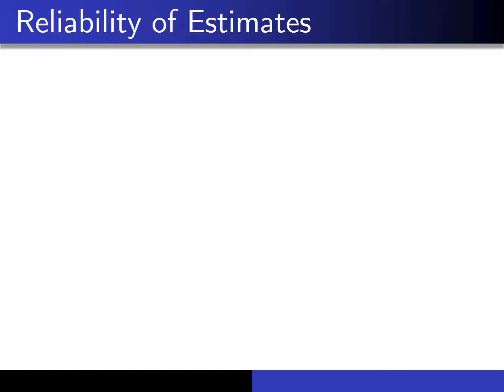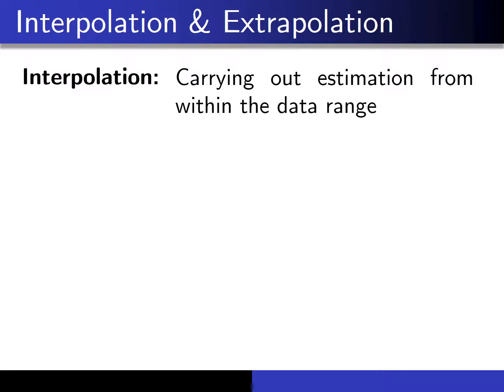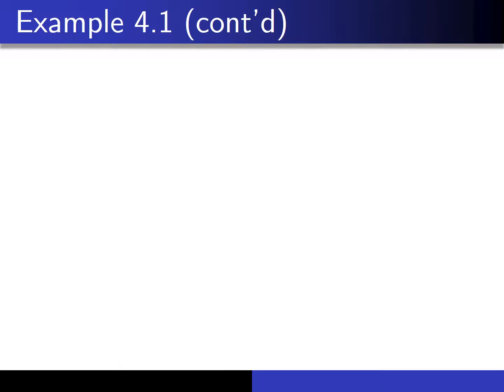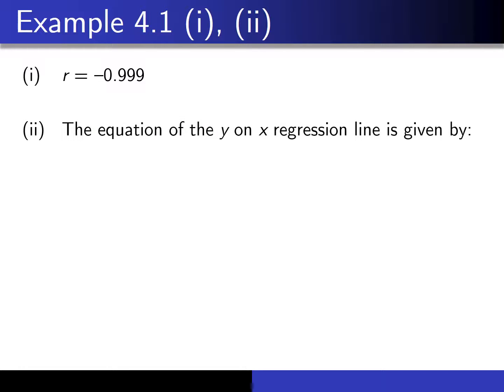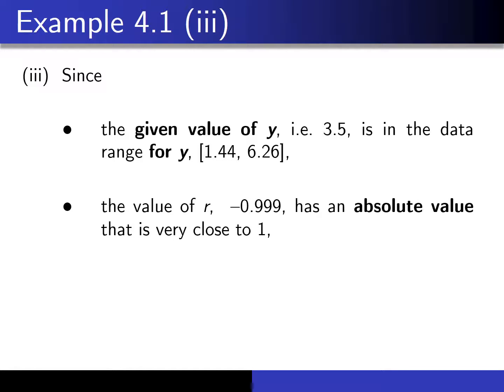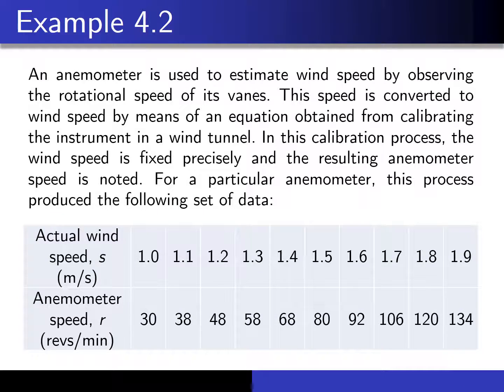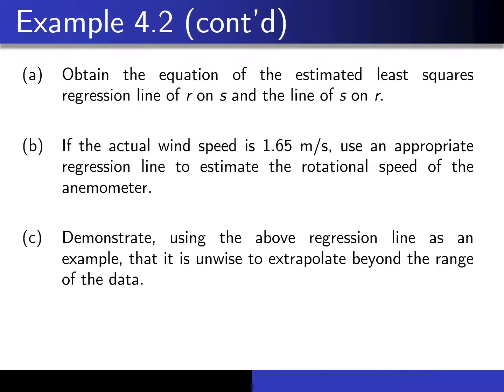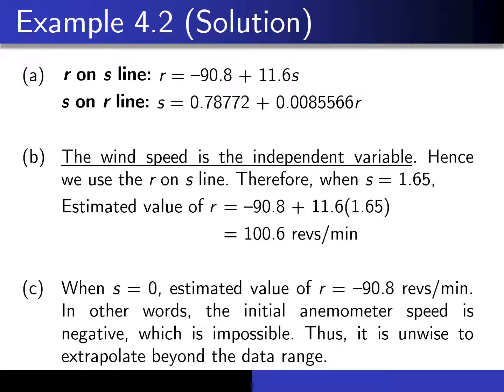2016 2MA2 C&R: 4 Reliability of Estimates